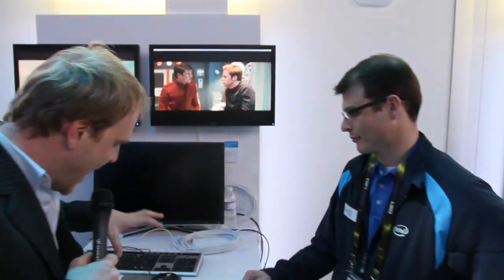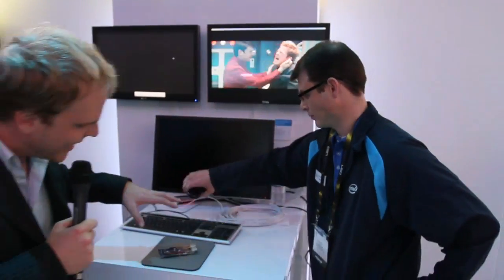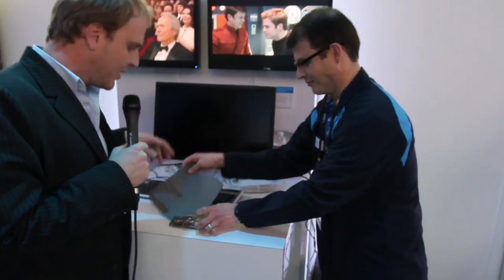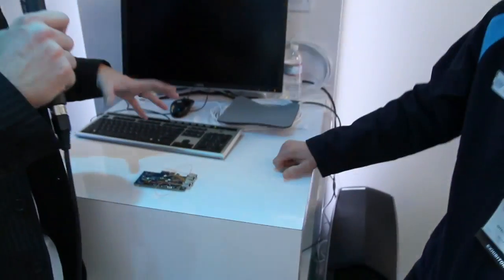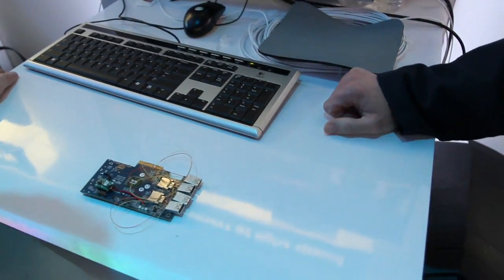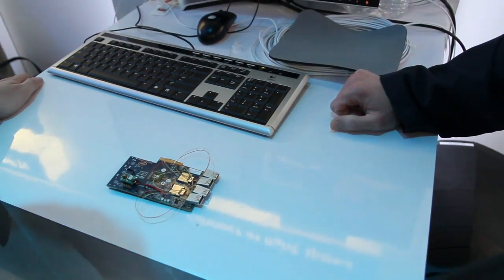CES 2010: Intel Light Peak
Bauer talks with Robert from Intel about Light Peak. An optical cable technology that transfers an entire blue ray movie in 30 seconds.